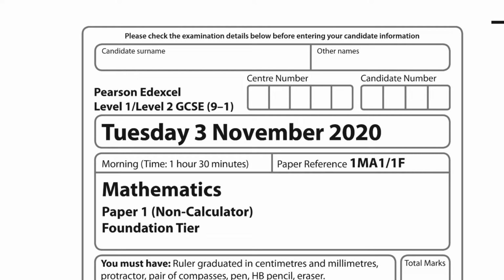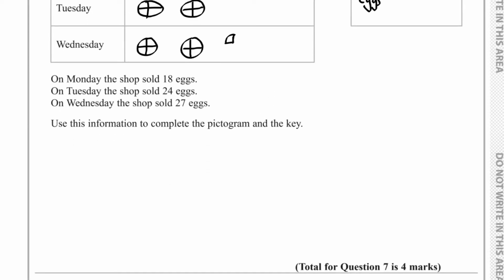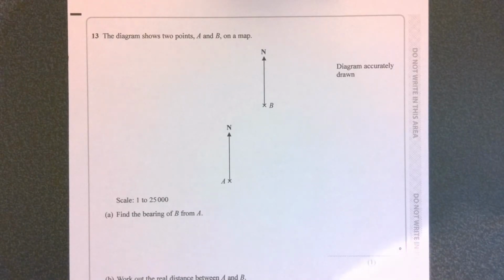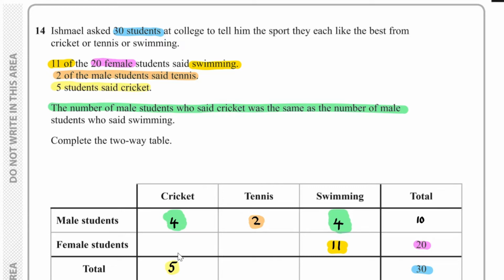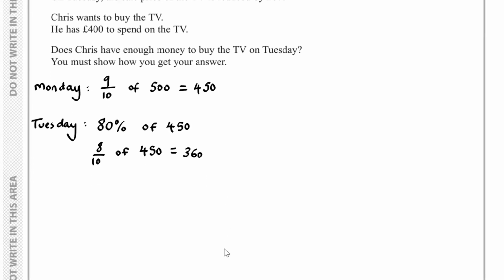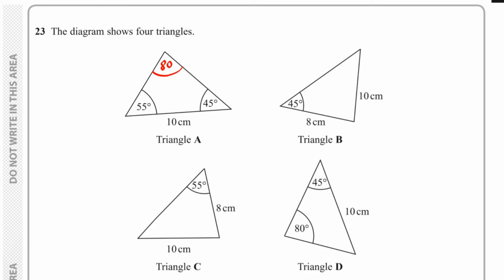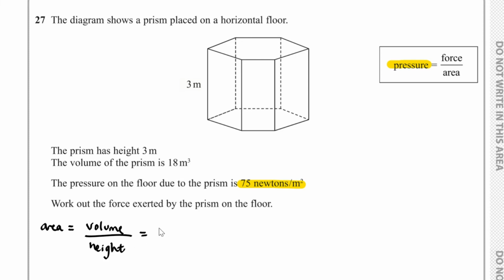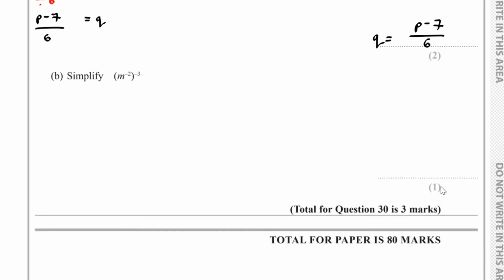EdExcel GCSE 9-1 Maths Foundation November 2020 Paper 1